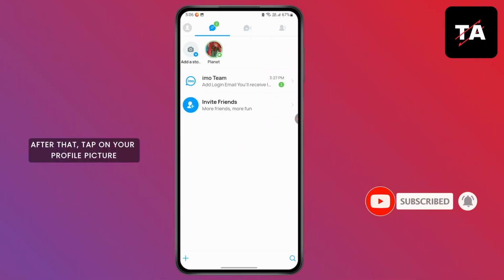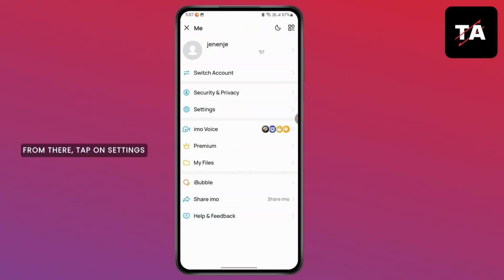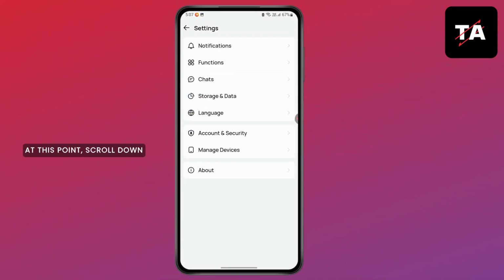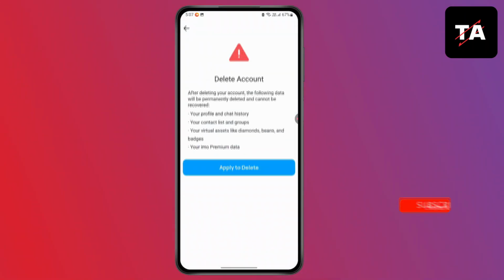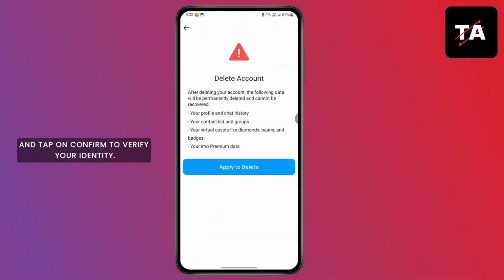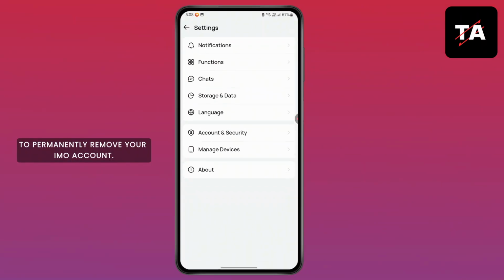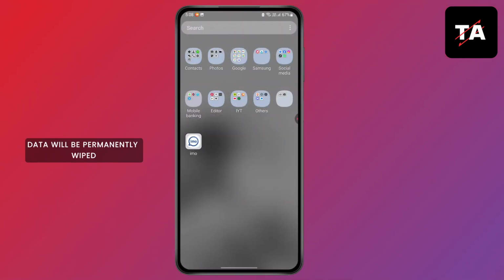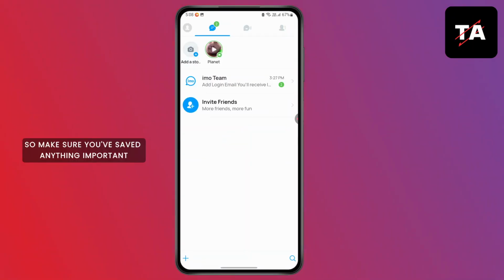How To Delete Imo Account | Delete Imo Account Permanently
Welcome to our step-by-step guide on “How To Delete Imo Account | Delete Imo Account Permanently”! If you want to remove your account from imo and stop using the app, this video is for you. We’ll show you how to delete your imo account permanently, remove your profile, and uninstall or deactivate imo on Android and iPhone.

From accessing account settings to confirming deletion, these tips will help you permanently close your imo account and protect your privacy.

In this video, we will show:

How to delete imo account permanently
How to deactivate imo account
How to remove imo profile data
How to log out and uninstall imo
How to stop using imo safely

What you'll learn:

How imo account deletion works
How to back up or save important chats before deleting
How to remove personal data from imo
How to disable notifications and account access
How to manage imo privacy settings